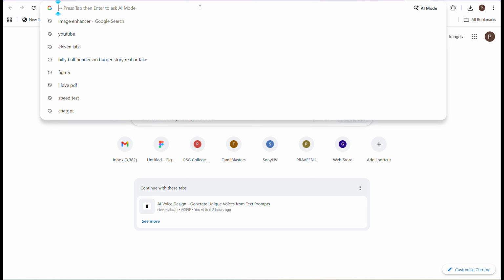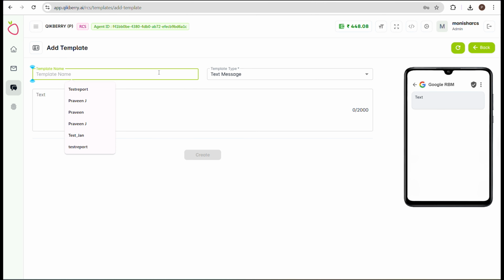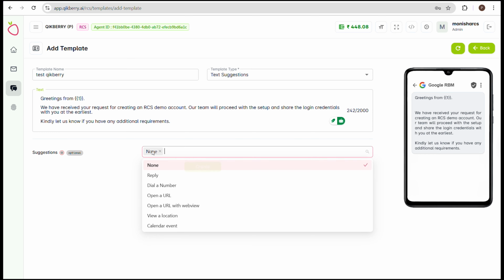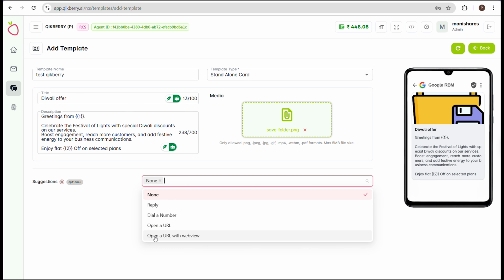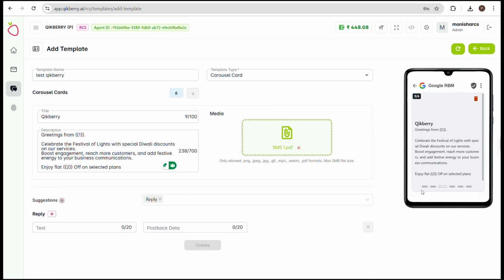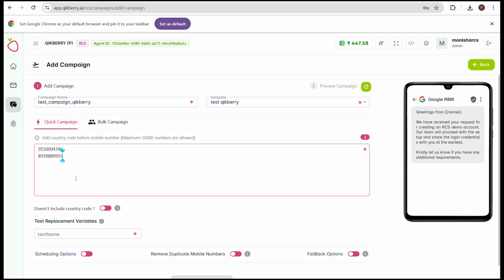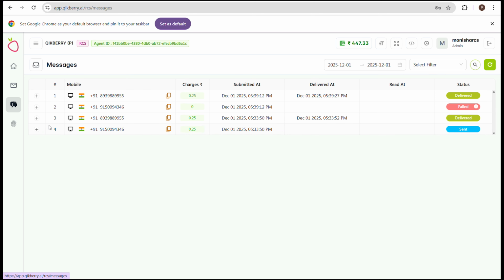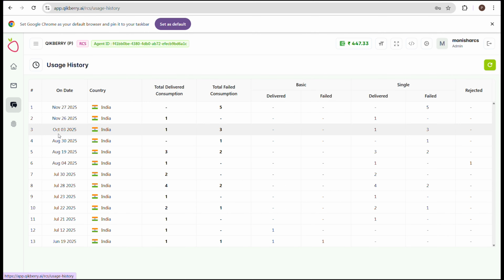Unlocking the Future of Business Messaging with RCS: A Comprehensive Walkthrough of Features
Experience the next evolution of business communication with RCS Messaging.

From interactive features to rich media flows and smart engagement tools, this walkthrough shows how brands can move beyond traditional SMS and deliver powerful, app-like experiences